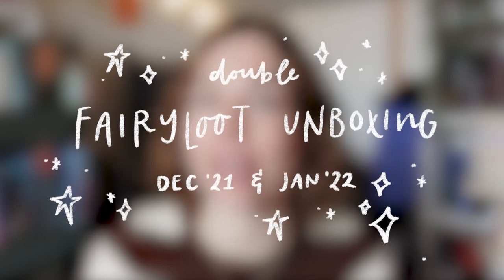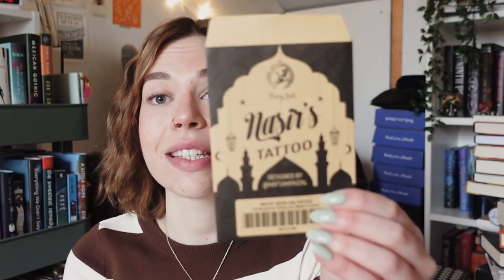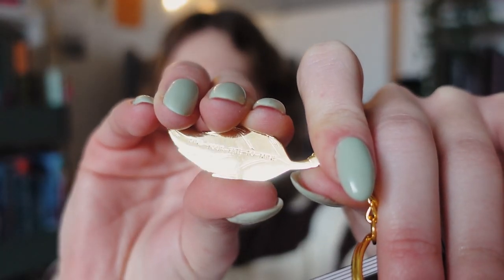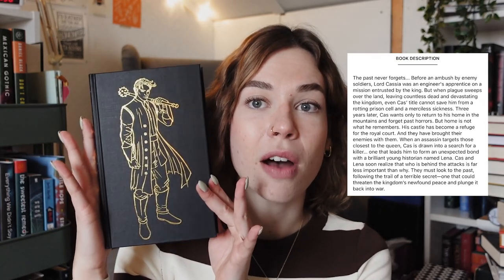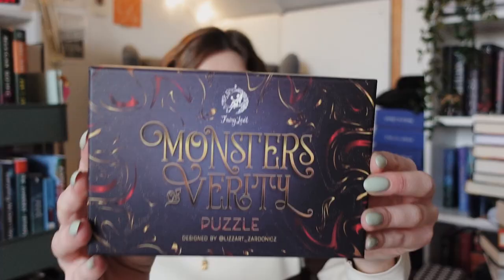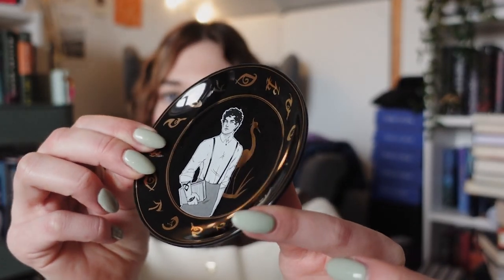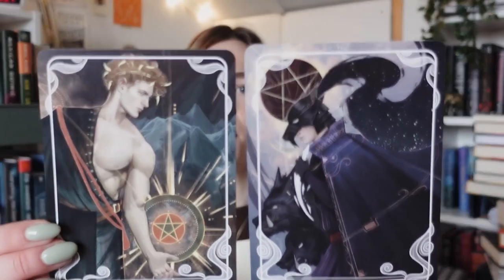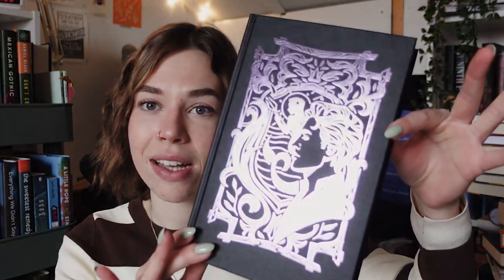DOUBLE FAIRYLOOT UNBOXING!! 💓 dec 2021 & jan 2022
It is time for another bookish unboxing! Even though Fairyloot sends these boxes to me for free (thanks ❤️❤️❤️), all opinions are still my own!!

00:00 intro
00:18 super quick December 2021 unboxing!
2:42 January 2022 unboxing!!
7:16 thanks for watching ❤️

Hi everyone! I'm a 22-year-old Dutch girl, who is obsessed with book, tv shows & movies!